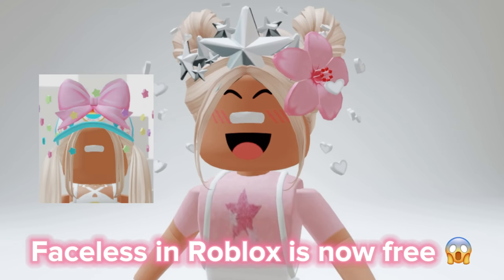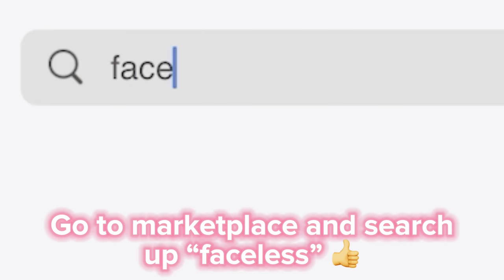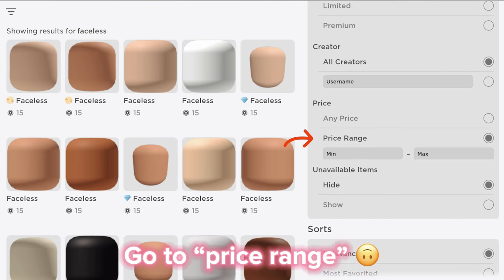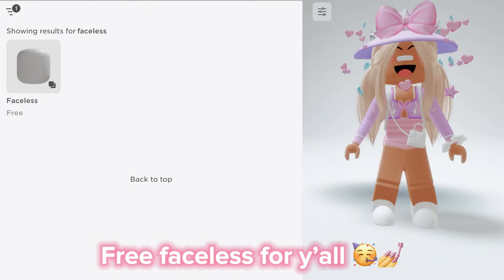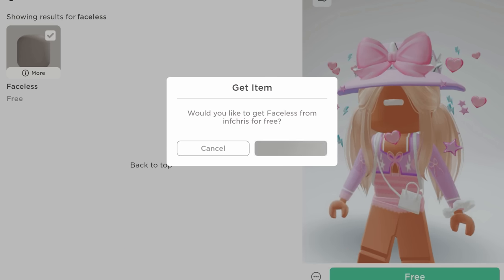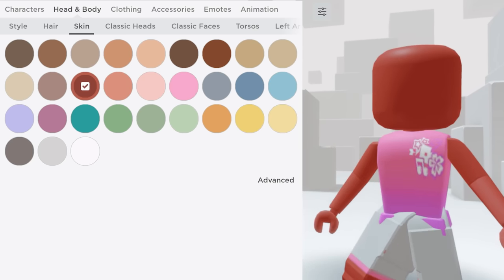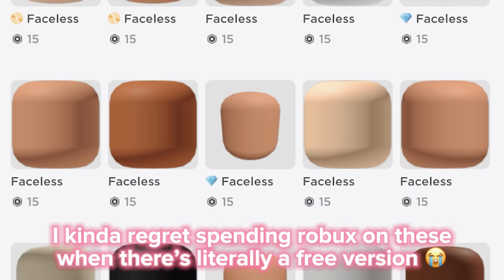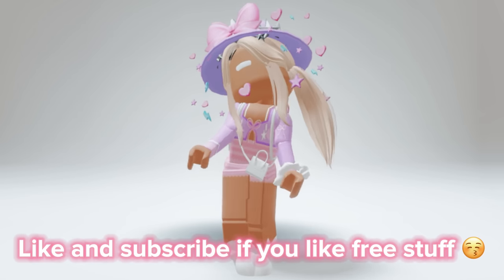GET NEW FREE FACELESS HEAD NOW 😱🥳💅